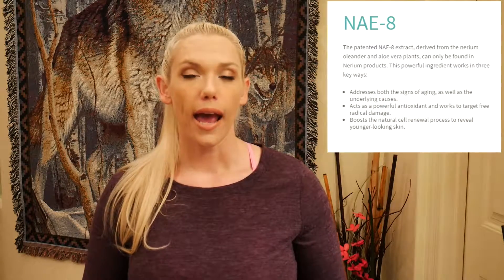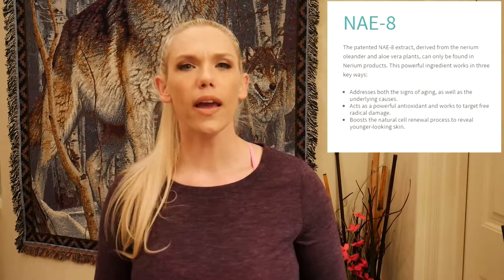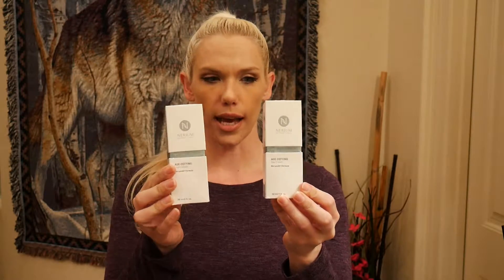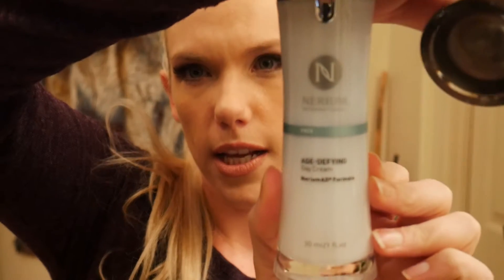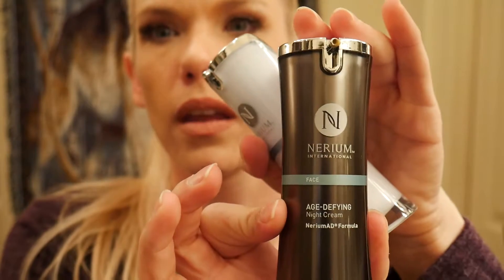UNBIASED REVIEW OF NERIUM INTERNATIONAL DAY AND NIGHT CREAMS ESTI REVIEWS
Thank you for your support! Also, feel free to write messages and comments below!

As with all of my content, please consult a Trained Physician before starting any plan, diet, supplement, and or using any of the information presented.